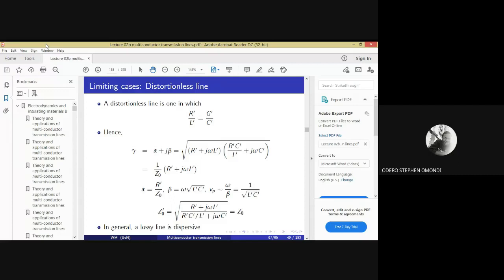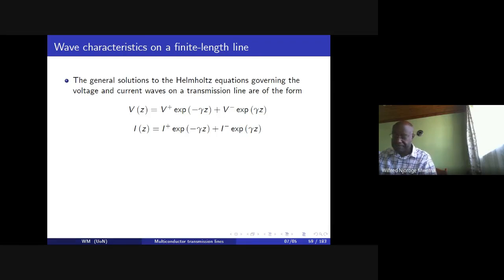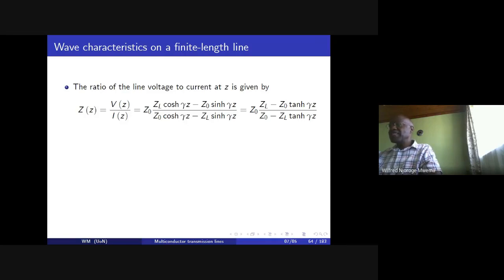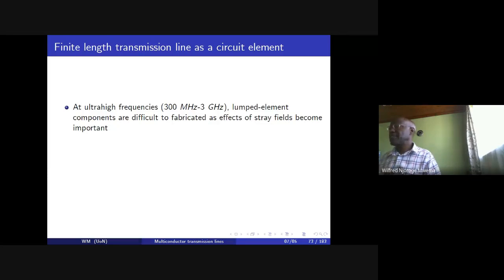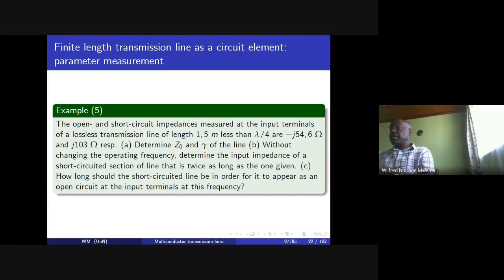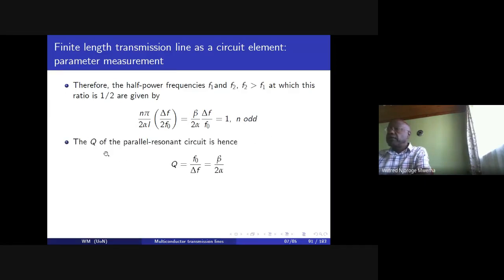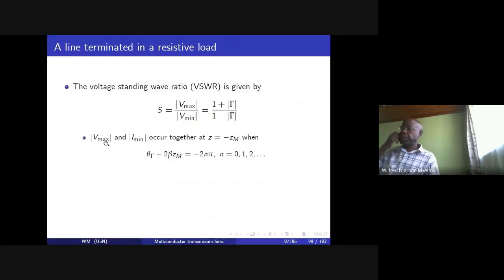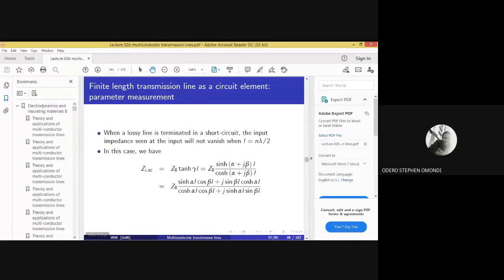FEE 452: Lecture (2021-03-11), Electrodynamics and insulation materials B